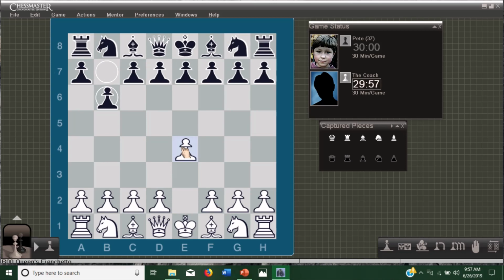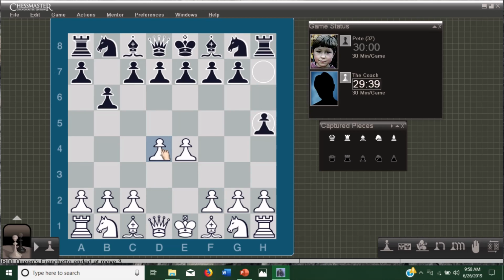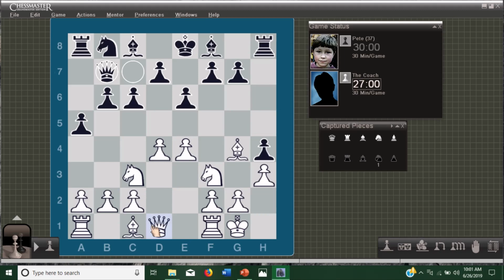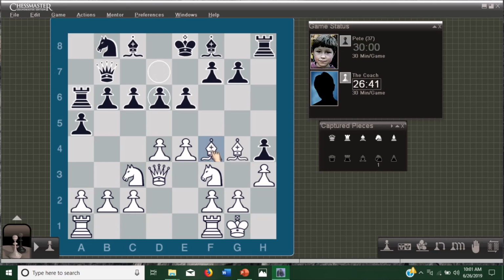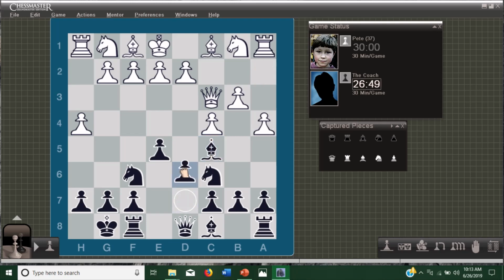Chessmaster Grandmaster Edition: The Coach vs Pete(37)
I am playing against a computer AI named Pete.

The next video will be: A Haunting Season 1 Episode 2 Review